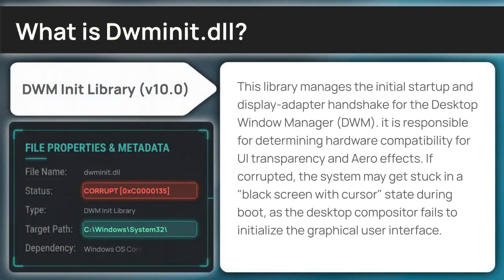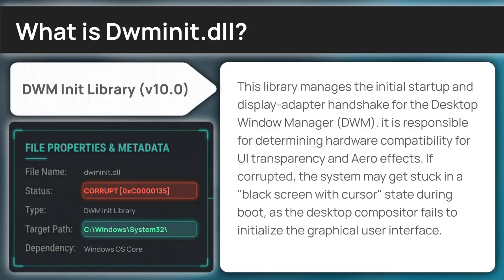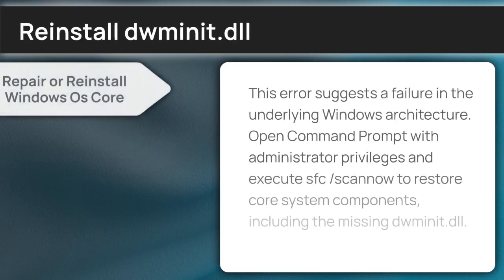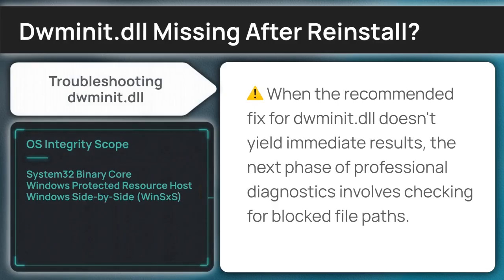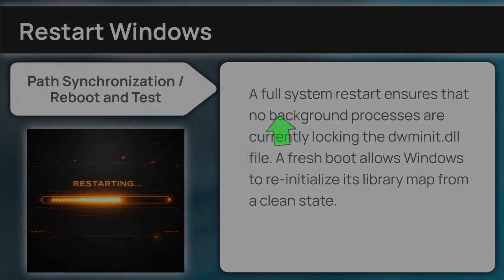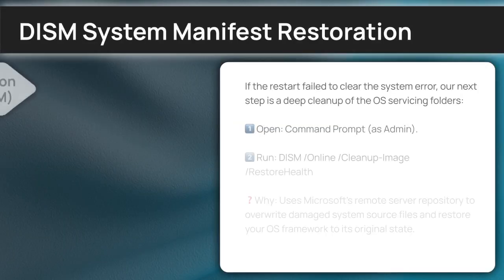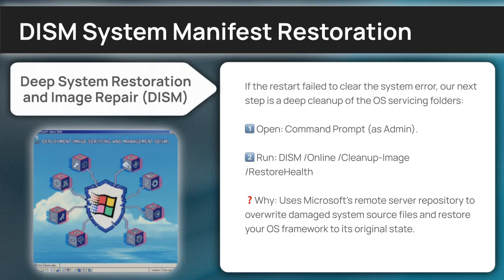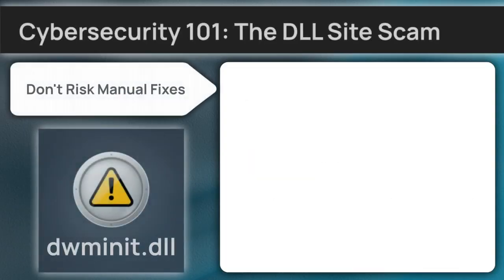How to Fix dwminit.dll and Boot Errors!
Getting a “Dwminit.dll not found” DLL error in Windows with Windows OS Core? This typically indicates that required components are missing, unregistered, or not being detected correctly by the system.

What is Dwminit.dll? This library manages the initial startup and display-adapter handshake for the Desktop Window Manager (DWM). it is responsible for determining hardware compatibility for UI transparency and Aero effects. If corrupted, the system may get stuck in a "black screen with cursor" state during boot, as the desktop compositor fails to initialize the graphical user interface.

Within the Windows OS Core environment, Dwminit.dll operates as a System Interface Library DLL using the DWM Init Library protocol. I’ll guide you through straightforward troubleshooting steps to help address the problem.

▶ Covered in today’s video:

- Review the dwminit.dll documentation
- Reviewing the dwminit.dll dependency list

Timestamps:

00:00 - Start Here
00:19 - Get the key facts about the dwminit.dll file
00:48 - Addressing missing or mismatched dwminit.dll files
01:10 - Performing a cold restart of the system
01:30 - Rebuild Performance Counter Registry
02:08 - Identifying reliable download sources